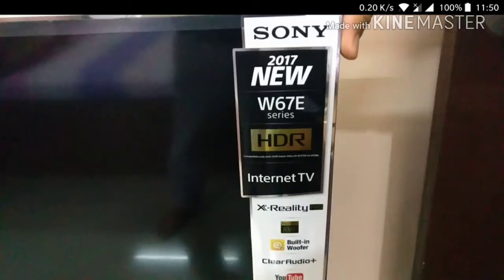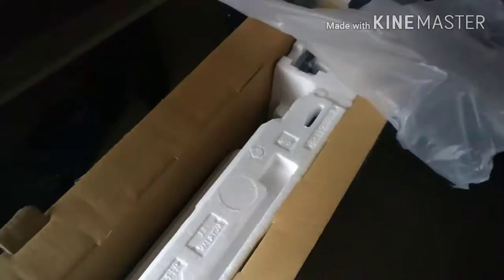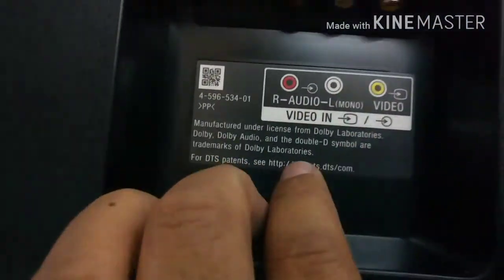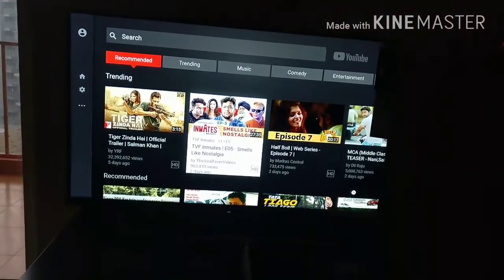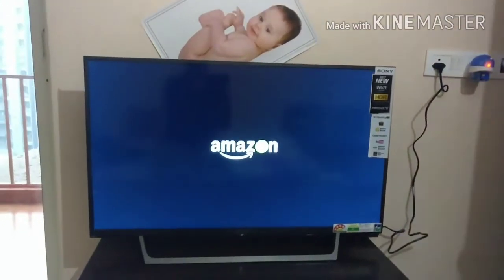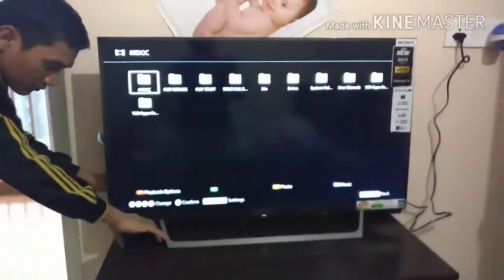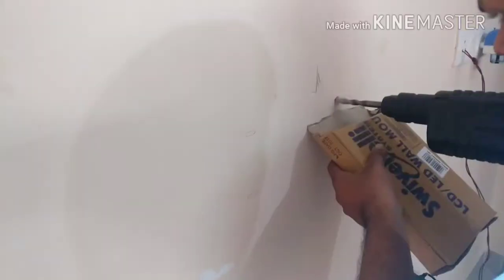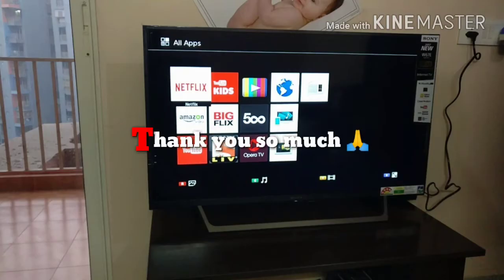Sony W67E 40 inch smart internet TV un-boxing and small review - Good for YouTube and browsing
Hi, I already have 32 inch Sony TV from last 7 years, still working good. So i decided to upgrade my TV to a smart one.
I bought this one 3 months back and pretty happy with the performance.

LifeChaser dual dash camera -
Windek Tyre Inflator -
WD 40 - "
Tantra Universal Mobile Holder -
Michelin air pressure & tread depth gauge
Jopasu Car Duster - "
Tiago 3D Floor MAT - "
One Plus 3 :-"
LED Digital Voltmeter, Thermometer, USB Charger-"
Tech Sense car USB charger - "
multi meter - "
ResQtech Amazon link - "
Tiago full cover
PIONEER AVH-299BT - "
Auto Hub Status Black Car Door Guard and Scratch Protector
Zipper Magnetic Sunshades - "
Multipurpose Microfibre High Performance Cleaning Sponge - "
Shopizone® Alligator Car Mount - "